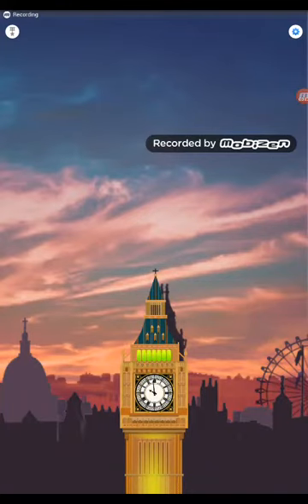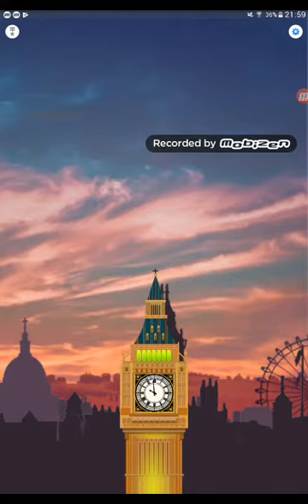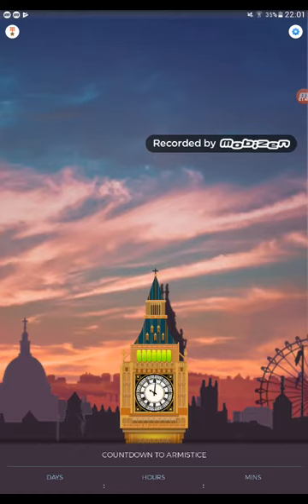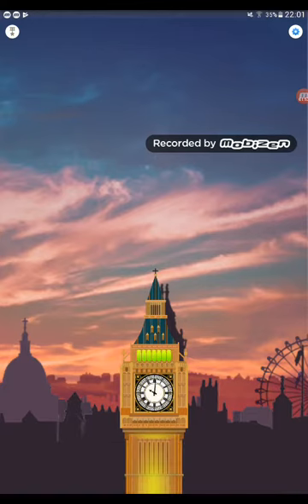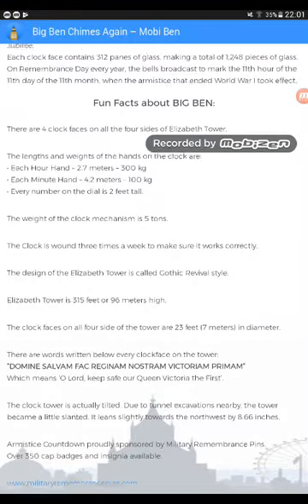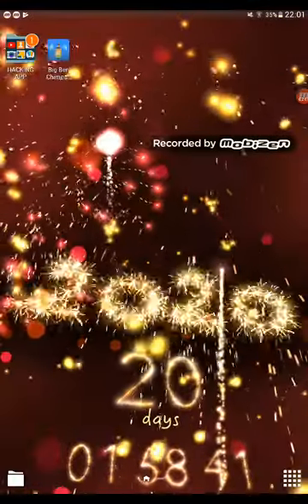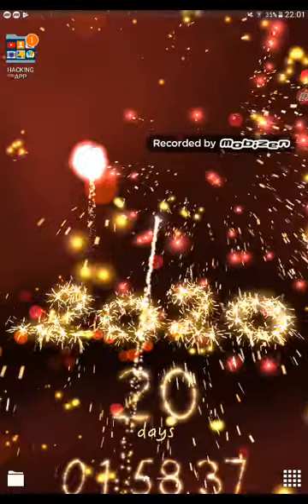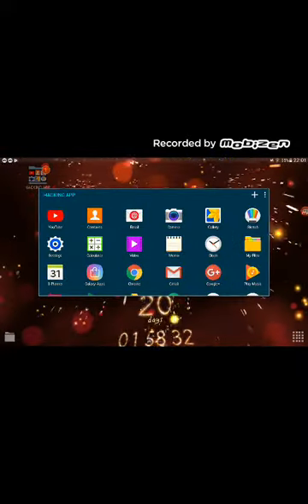11 December 2019